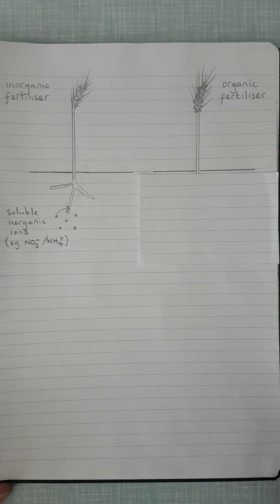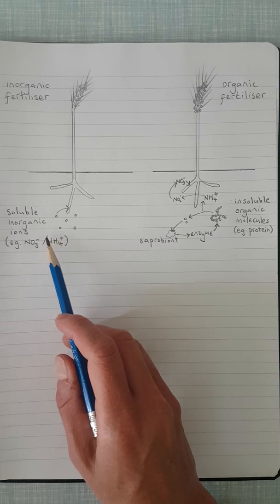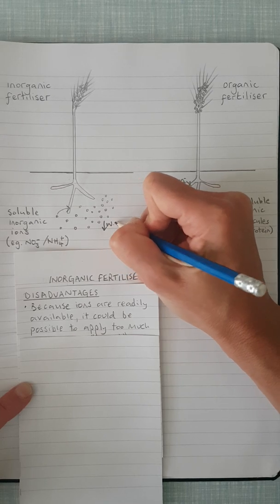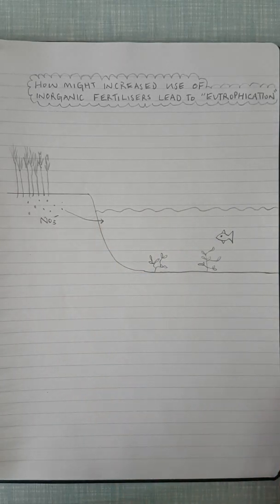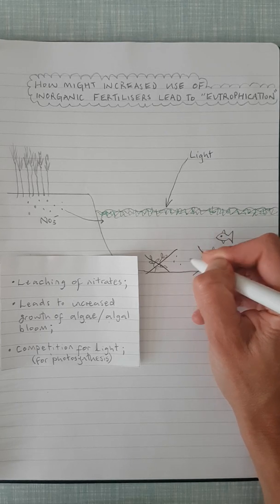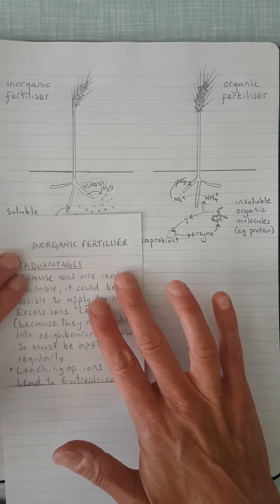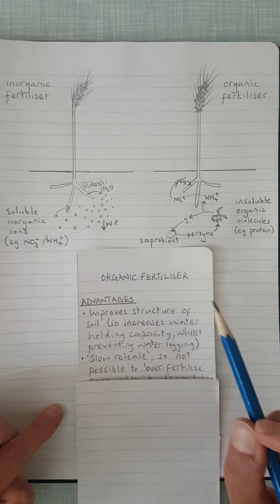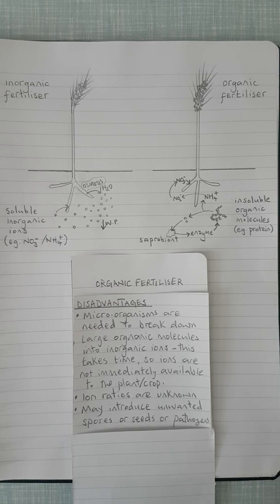Fertilisers: advantages and disadvantages of inorganic and organic fertilisers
Look out for two words that I said wrong at the beginning of the video (sorry!)...

I said ammonium ions were oxidized to nitrates and then further oxidized to nitrates - I should have said NITRITES and then nitrates - slip of the tongue!!

And then I started to talk about advantages of 'inorganic' fertilisers, bit I said 'organic' - sorry!! The list says 'inorganic' though, so that shouldn't be too confusing!